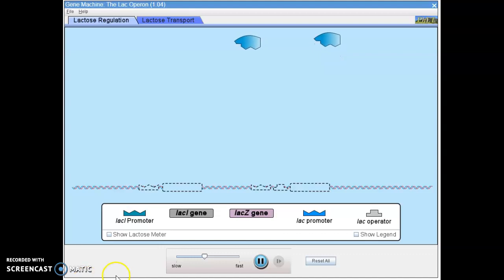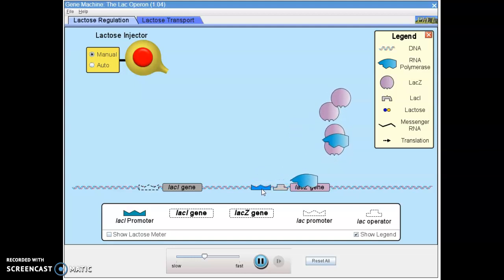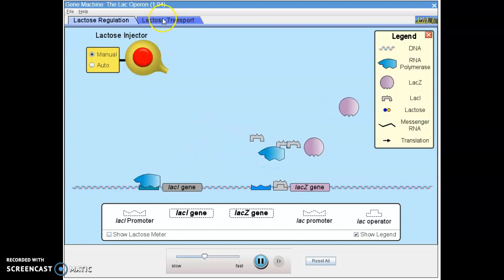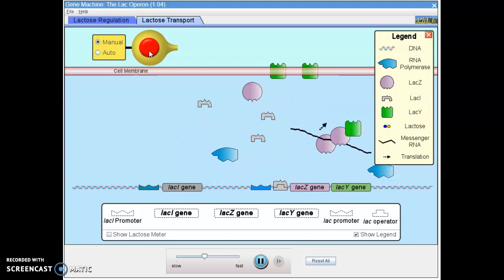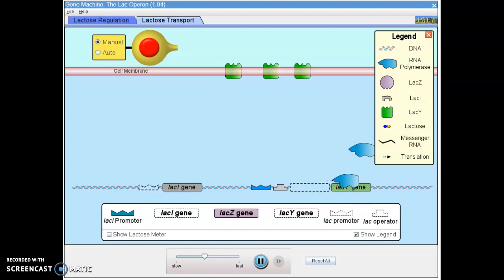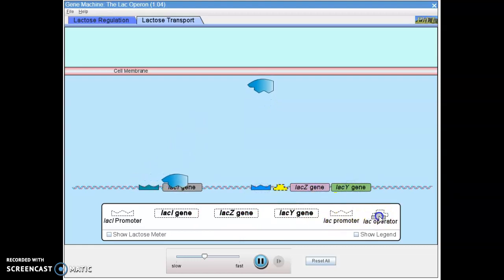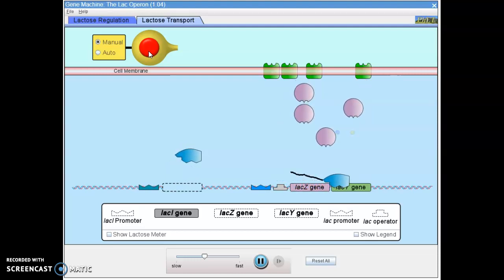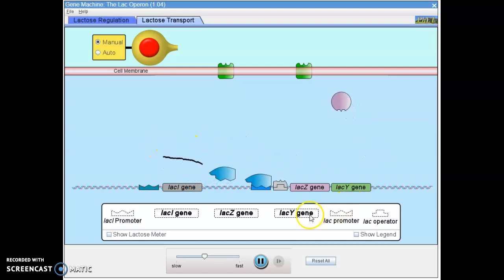PhET Gene Machine Simulation